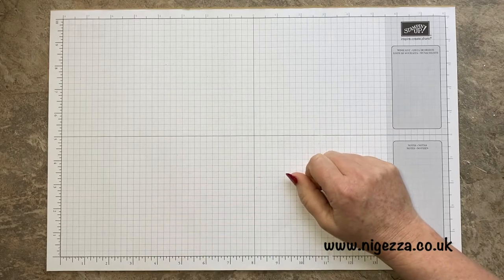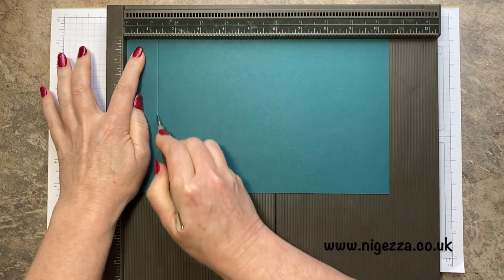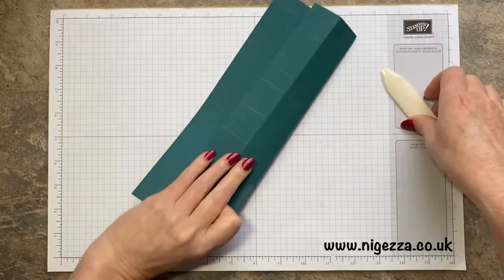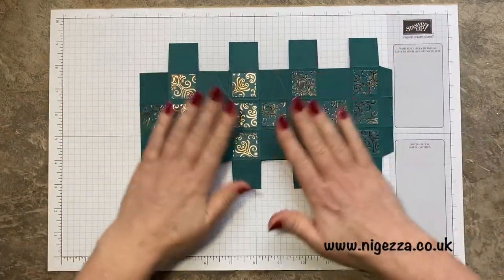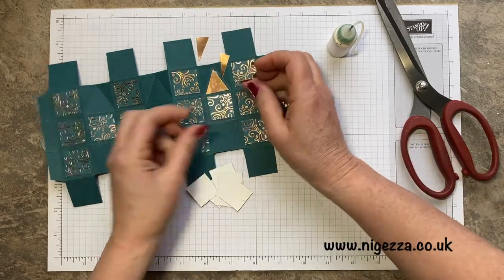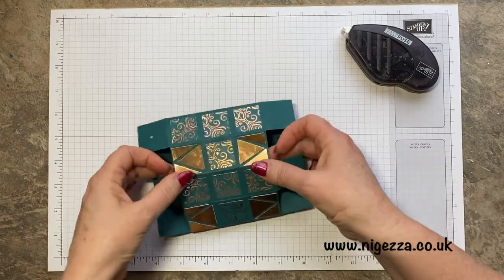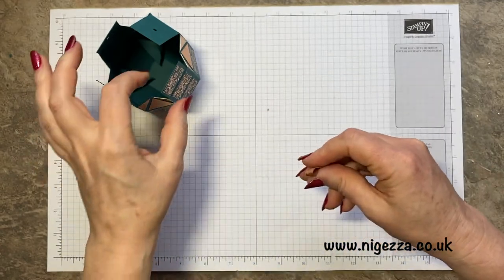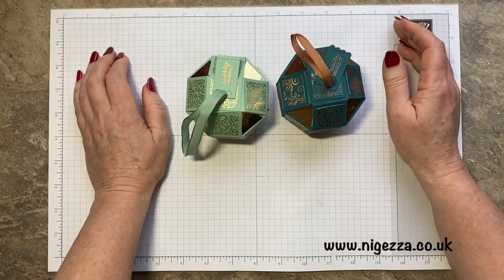Christmas Tree Decoration Gift Box